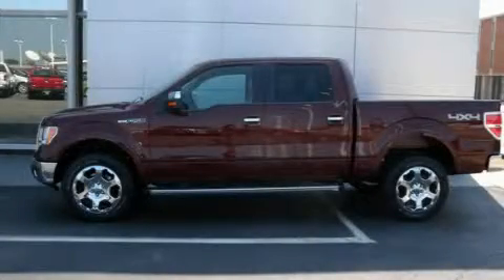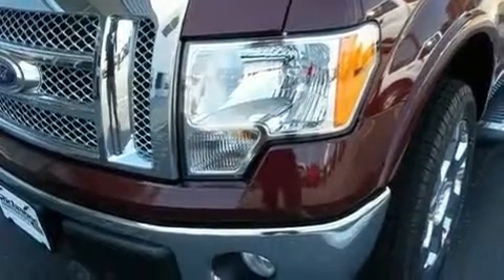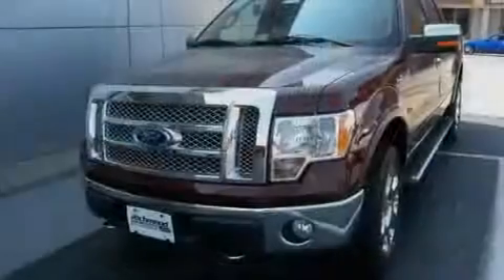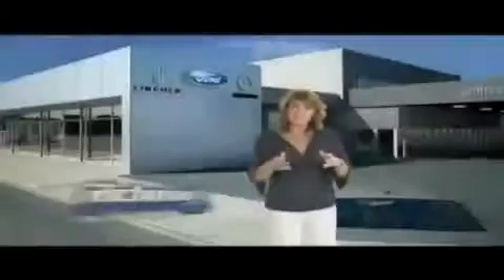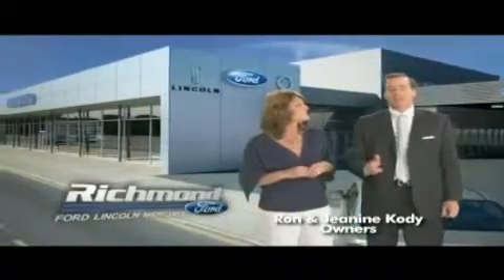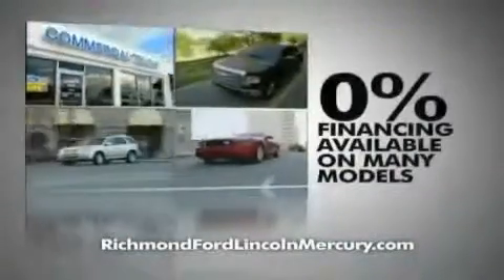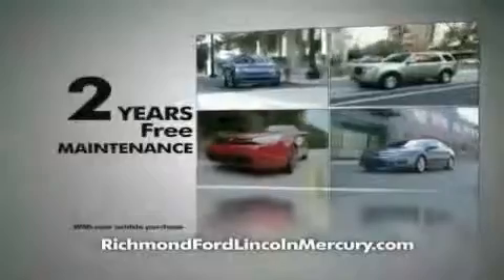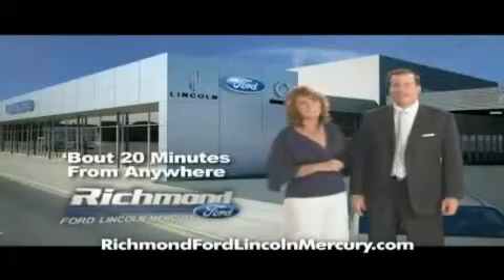2010 Ford F-150 Richmond VA 23230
Year: 2010
 Make: Ford
 Model: F-150
 Engine: Gas/Ethanol V8 5.4L/330
 Trans.: Automatic
 Exterior: Royal Red Metallic

 Interior: Tan